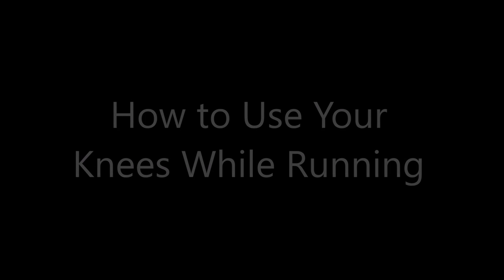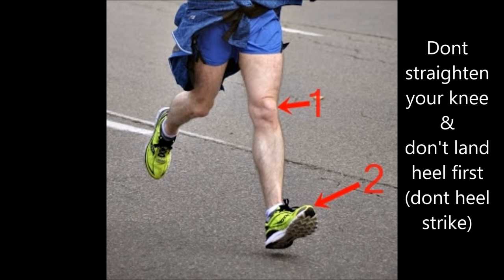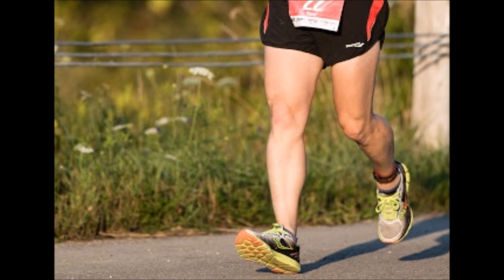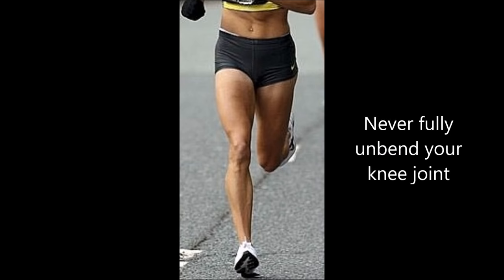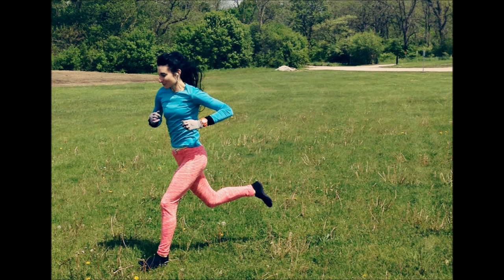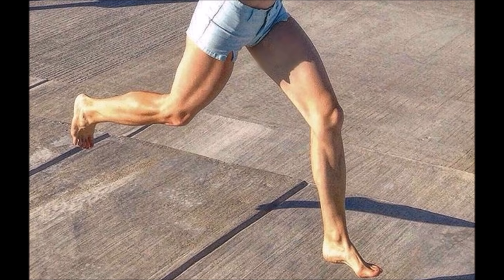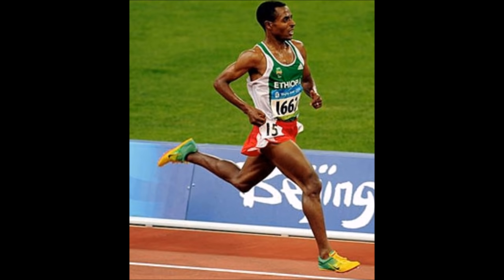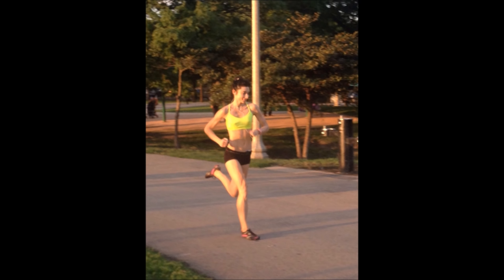How to Use Your Knees When Running | RUN FOREFOOT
Running with less impact goes beyond landing with a forefoot strike, you NEED to bend your knees too! Bending your knee when your forefoot strikes the ground help over-turn high collision and braking forces at touchdown, allowing for a more cushioned landing.

You can also support Run Forefoot by shopping at Amazon and bookmarking the OR by making a donation in any amount of your choosing